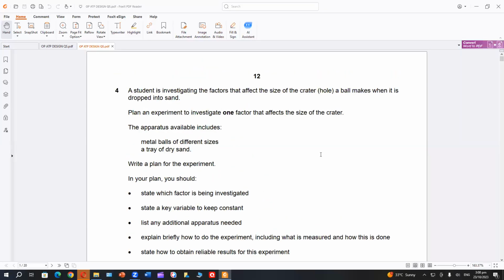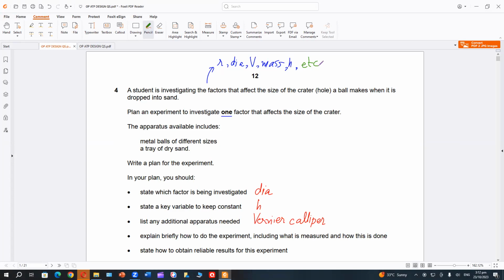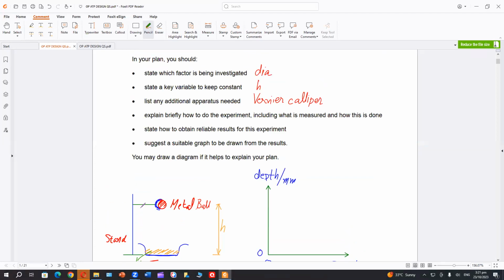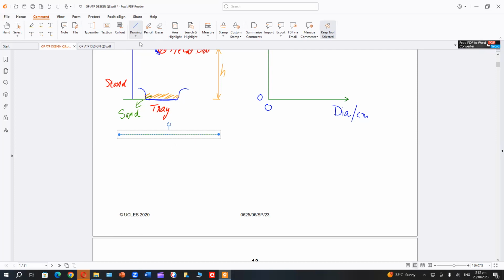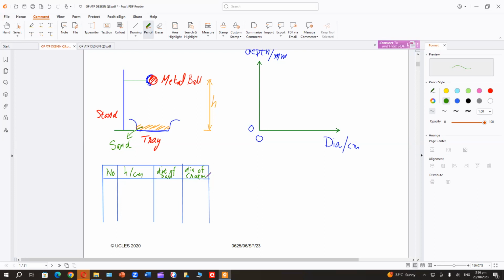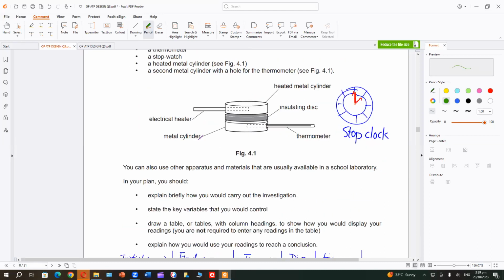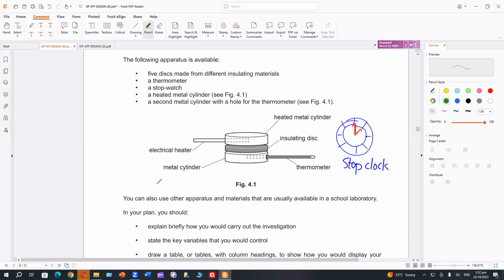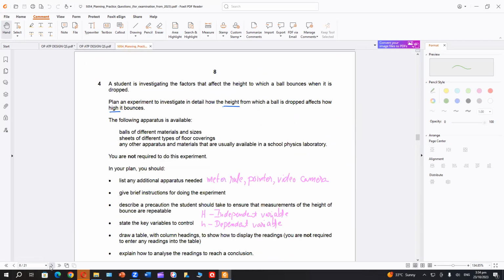DESIGN QS IGCSE PHYSICS ATP 0625 Part 01